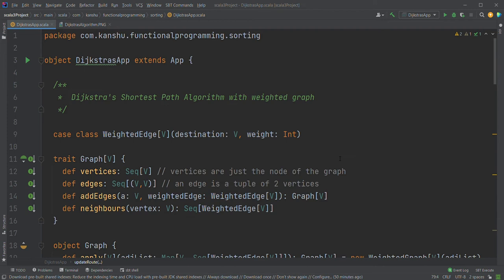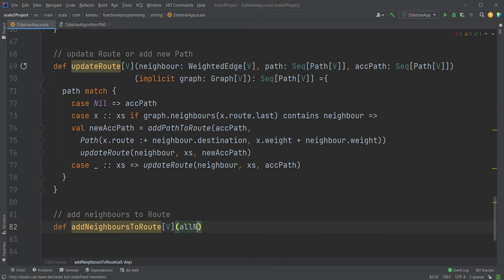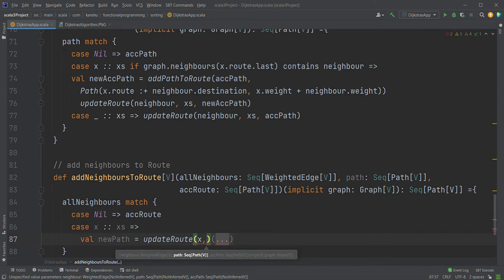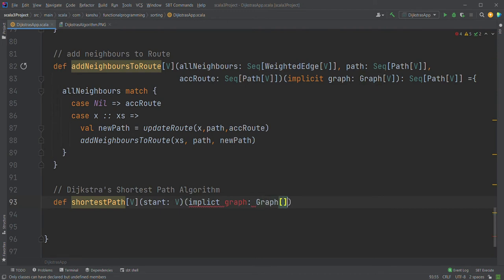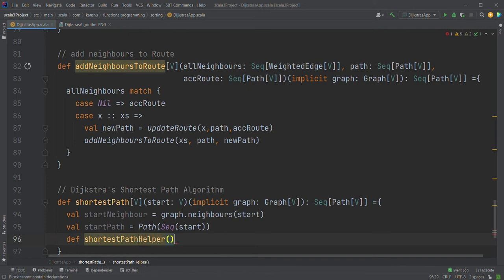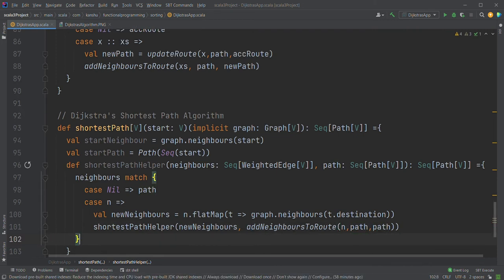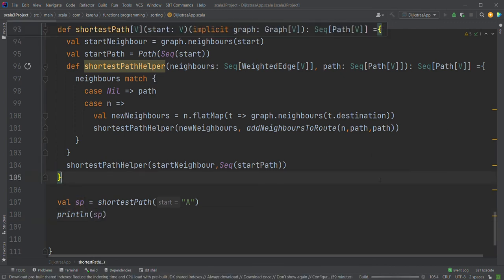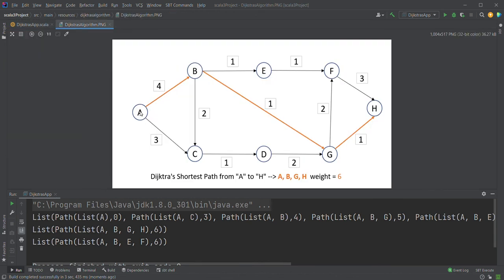Dijkstra’s Shortest Path Algorithm part 4 Scala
Dijkstra’s Shortest Path Algorithm 4 Using Scala Functional Programming